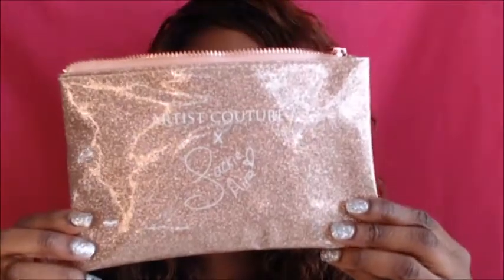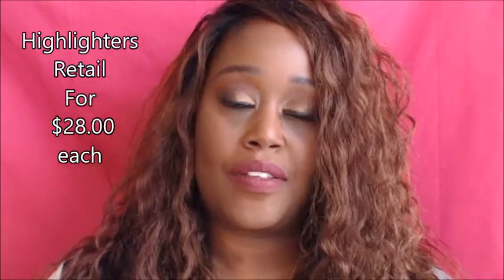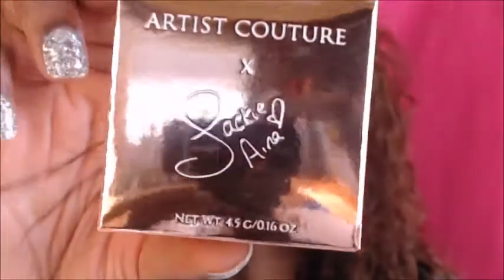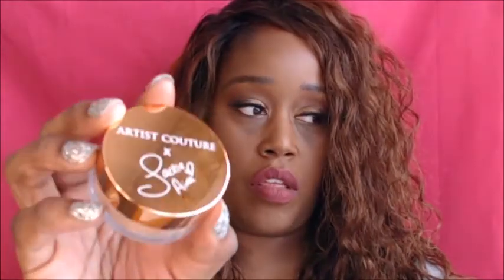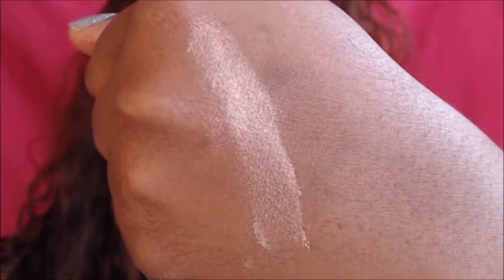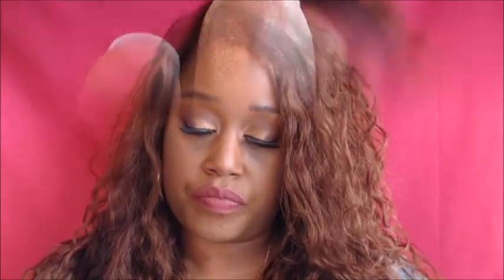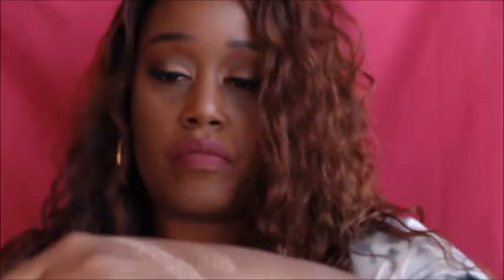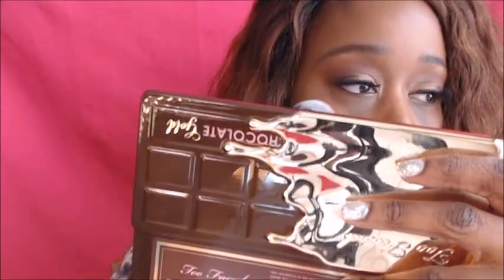Jackie Aina and Artist Couture Collab, LaBronze and LaPeach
Jackie Aina and Artist Couture collaborated to create LaBronze and LaPeach.  Wanna know what I think?